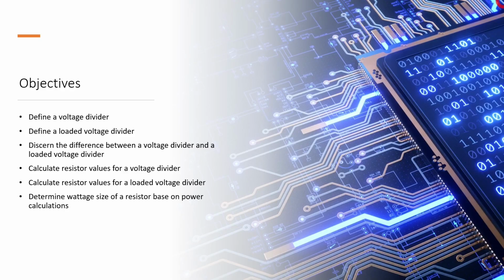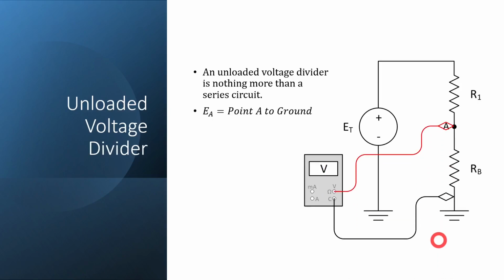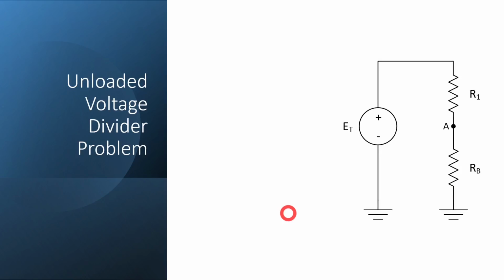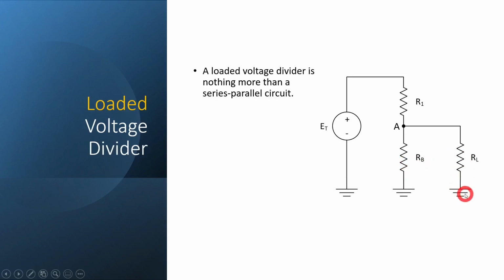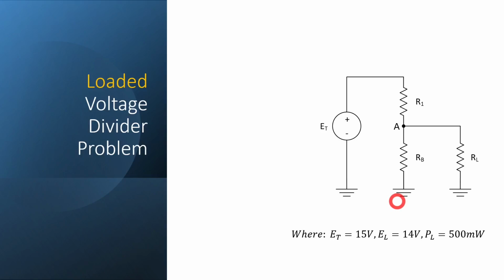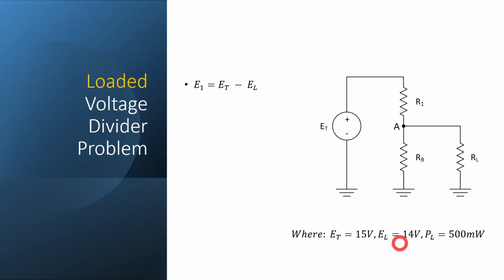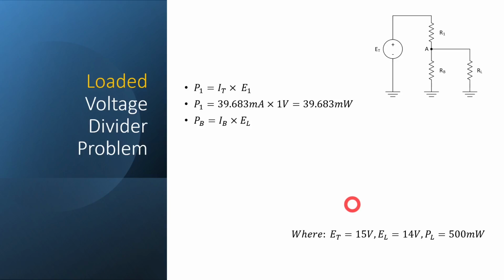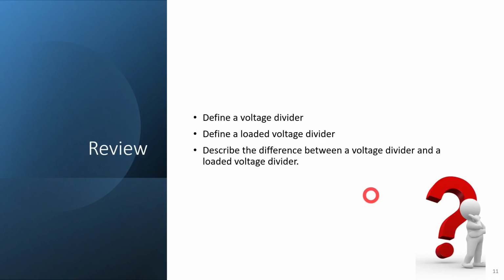EAT-VD-1000 - Voltage Dividers